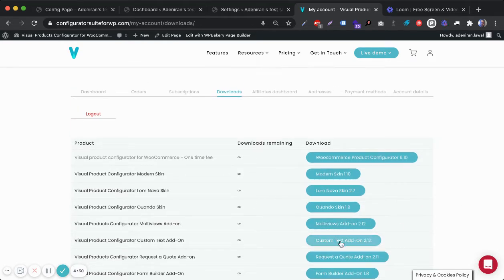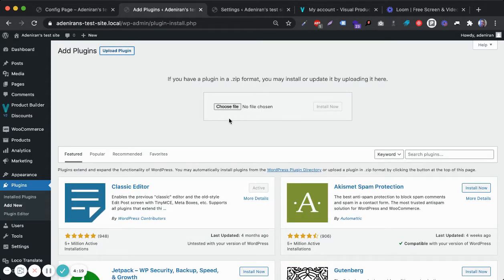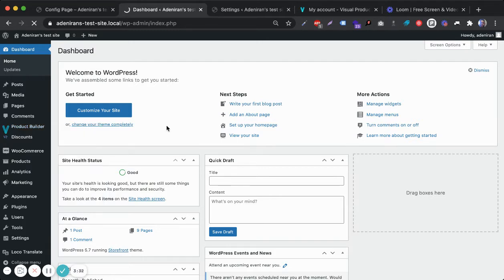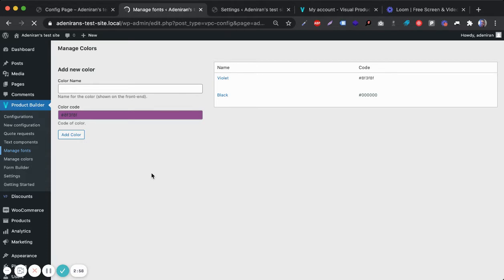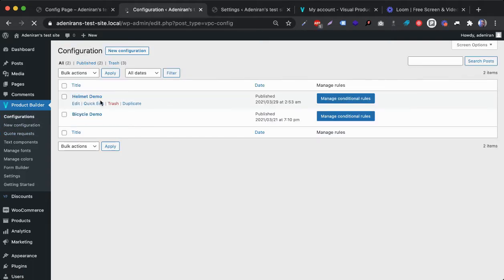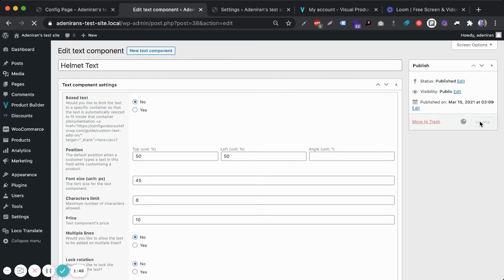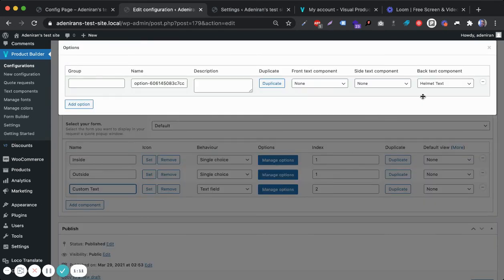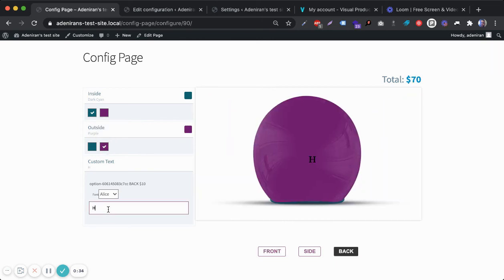How to setup the Custom Text add-on on Wordpress.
This tutorial shows you how you  to download, install and set-up the custom text add-on.

1. Visual product Configurator - A woocommerce product customizer that works brilliantly with any product.
2. Conditional discounts for Woocommerce - The last woocommerce discount plugin you'll ever need
3. Woocommerce Product Designer - The ultimate product designer toolbox for web to print products